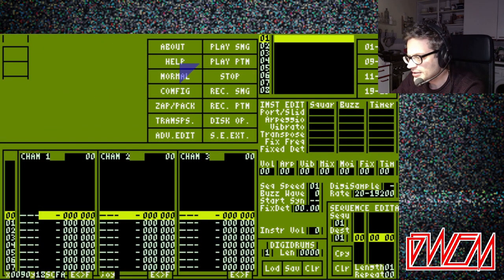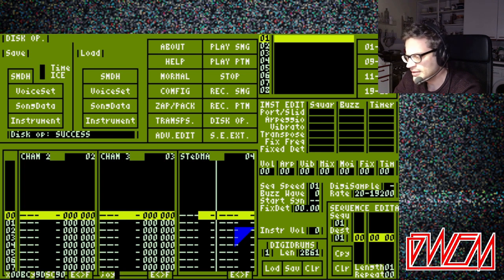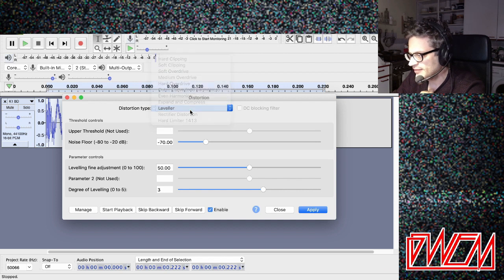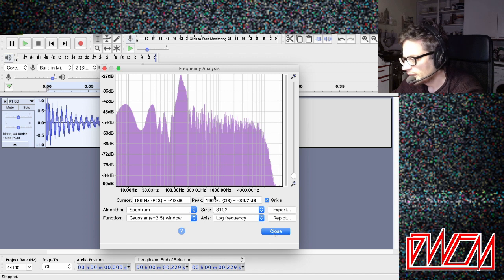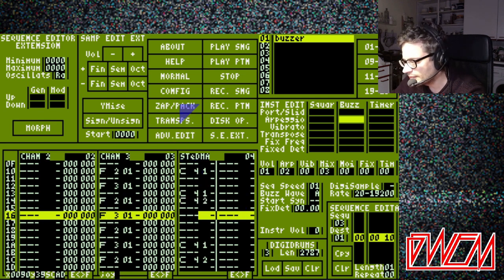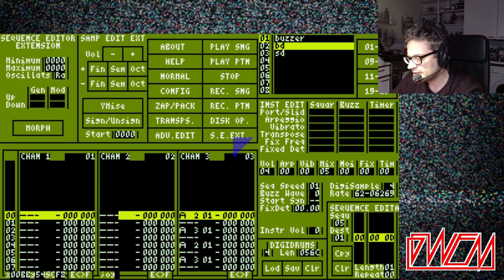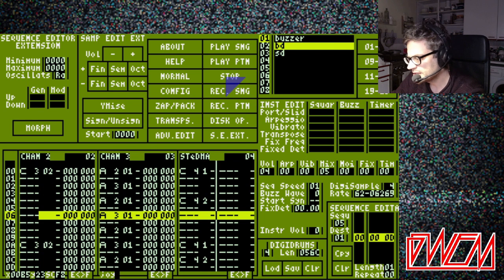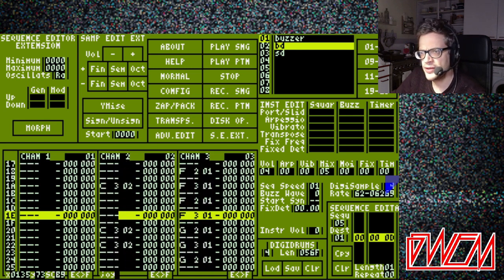maxYMiser Digidrum special :)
People often ask me the method I use to prepare STe and YM digidrums. Here are all my secrets!